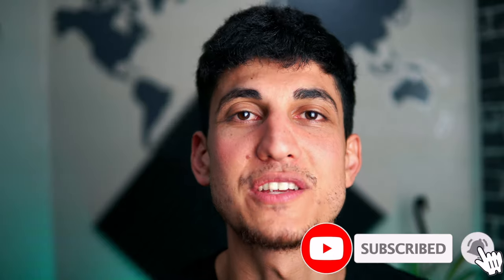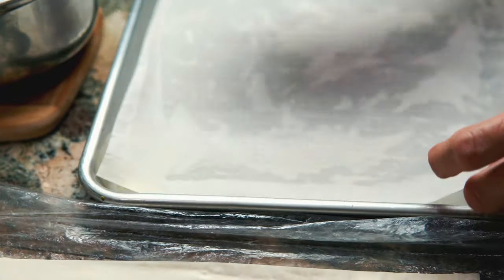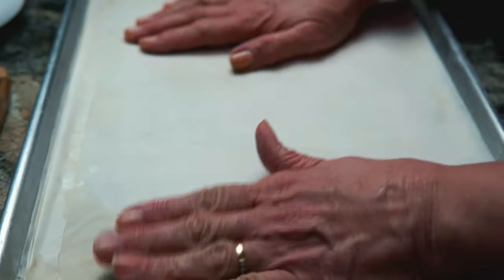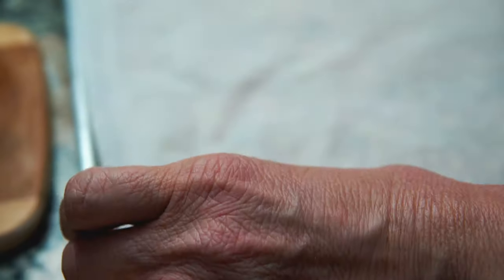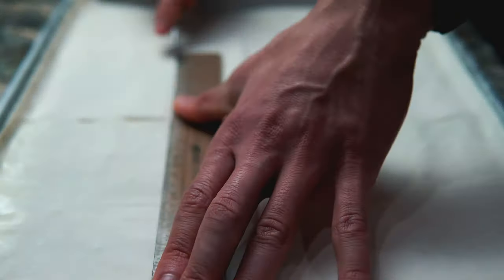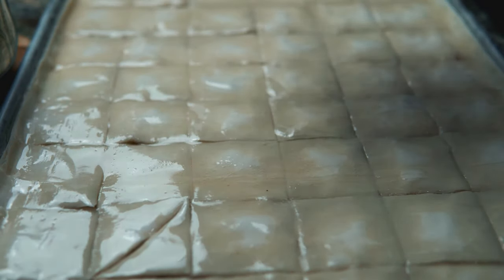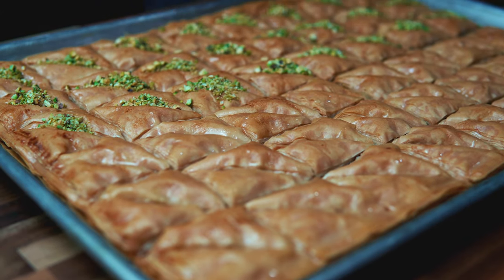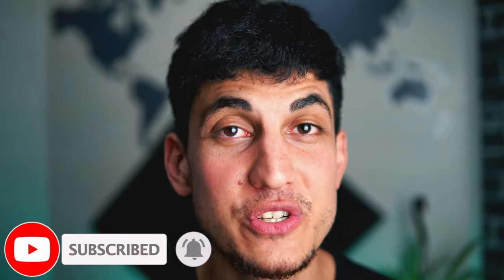How To Make Authentic Vegan Baklava The Easy Way | Middle Eastern Dessert Recipe!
Happy Holidays! Welcome back to another video! This video is a special one for me because it's a dessert that my mother has been making since I was a little kid, I was always obsessed with it and when I went vegan, I thought I would never be able to eat it again.. We successfully veganized the recipe and now I am sharing it with the world! Although, I didn't provide exact ingredients, the important part of the video is how to make it and lay the sheets of fillo dough so you can get an idea! You can use as much vegan butter/coconut oil as you desire and same goes for the syrup that we added on at the end, it just depends how sweet you want it and also the coconut oil & vegan butter helps make it crispy and gives that flaky crust!